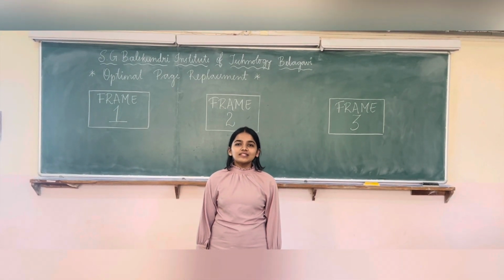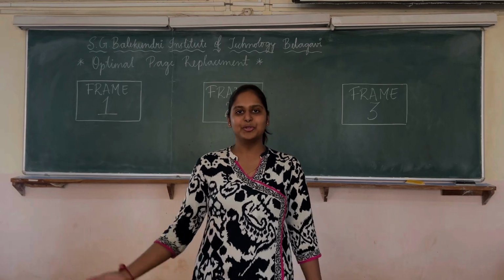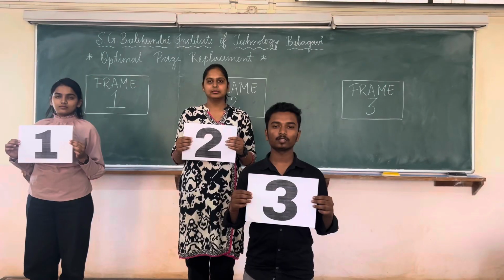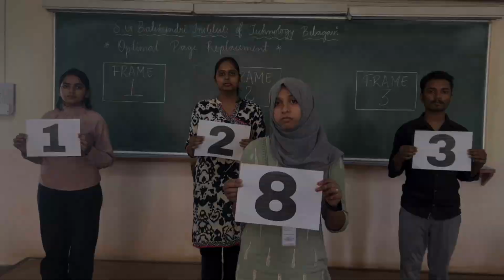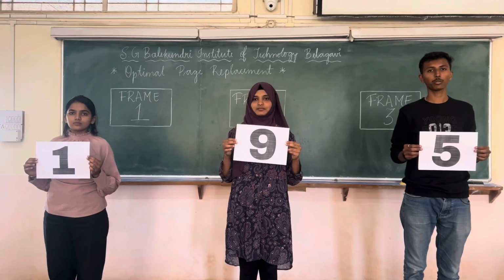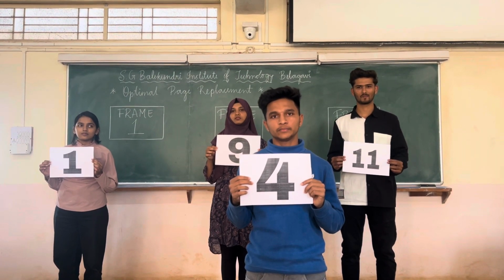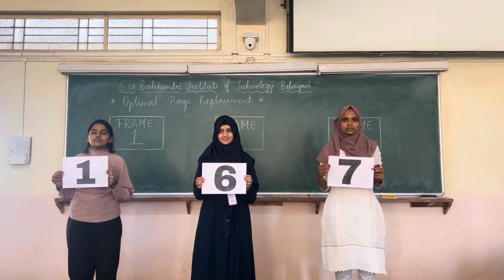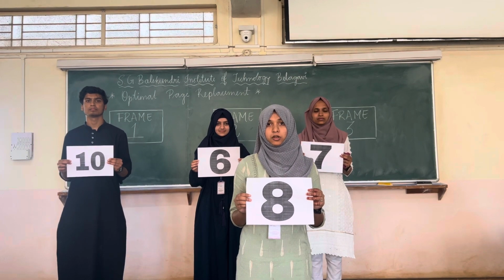OPERATING SYSTEM-OPTIMAL PAGE REPLACEMENT,ROLE PLAY VIDEO.